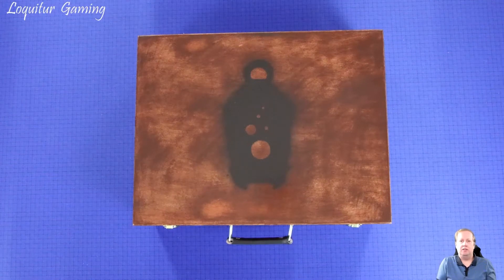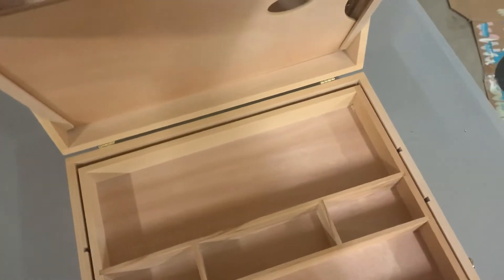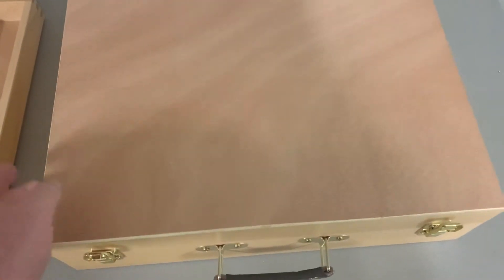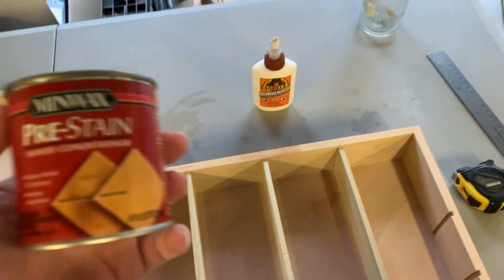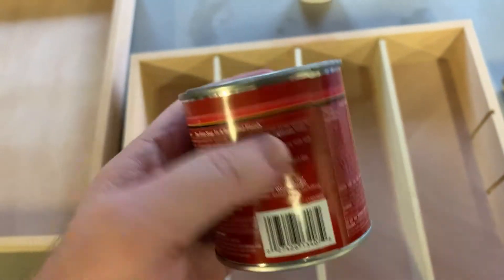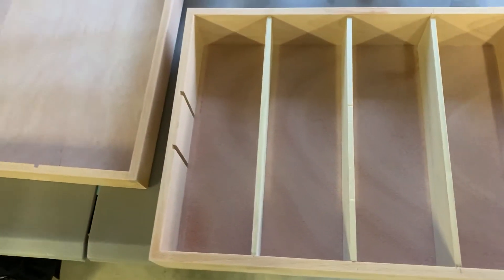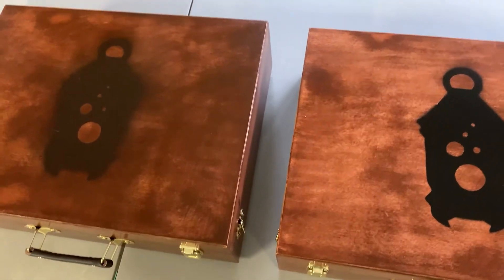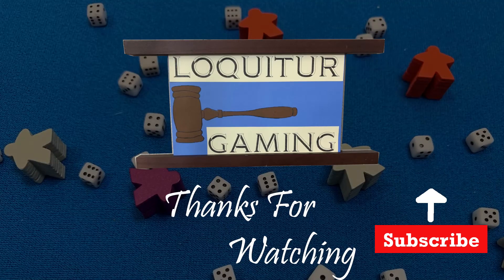Making my Kingdom Death Monster Card Storage Box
In this video, I discuss the steps I took to upgrade an Artist Supply Box to a storage solution for my Kingdom Death Monster cards.